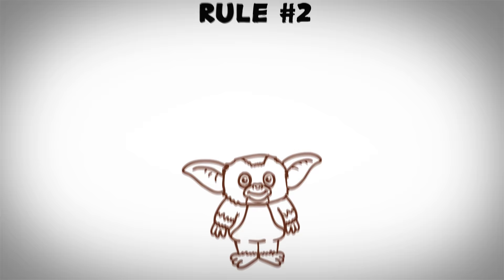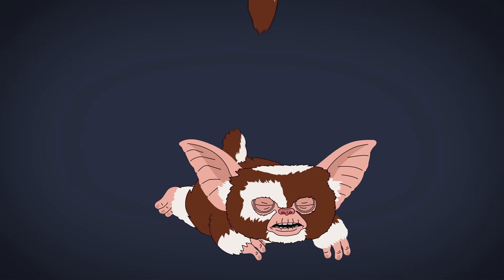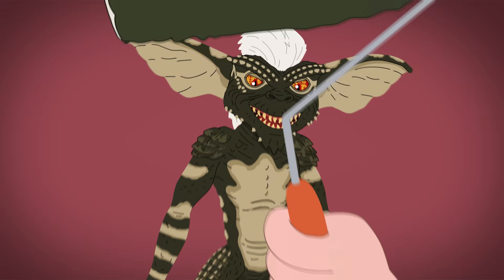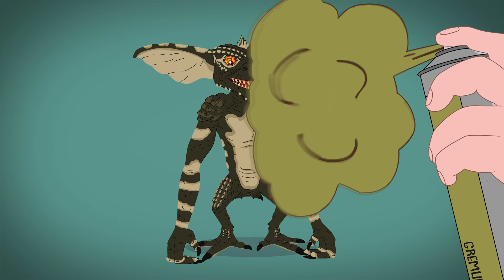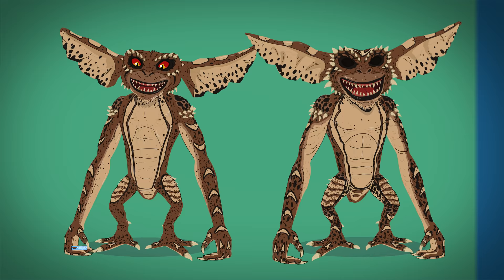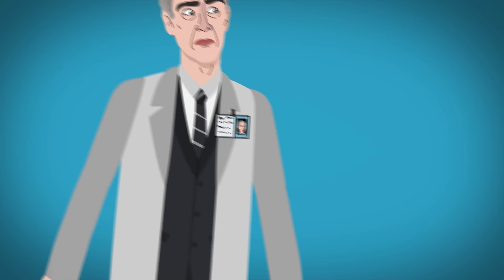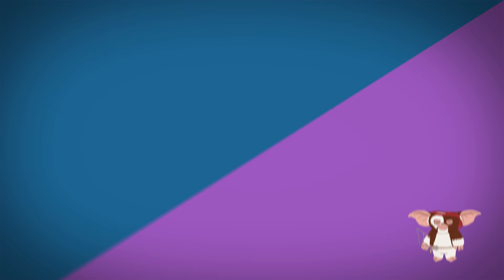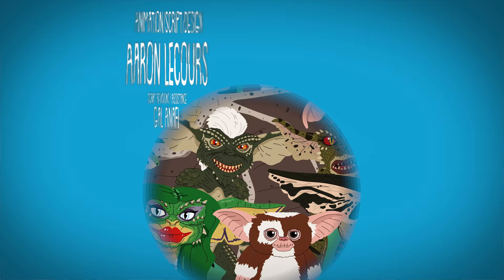The EVOLUTION of Gremlins / Every Gremlin Explained (ANIMATED)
Mogwai are some of the cutest movie creatures ever, although their Gremlin counterparts aren't so much, but just how many different types of Gremlins are there? Let's explain everything you need to know about the Mogwai and Gremlins in their Evolution...animated!

Chapters:

0:00 Stinger
0:04 Intro / the 3 Rules
0:37 Gremlins (1984)
1:36 Gremlins 2: The New Batch (1990)
3:12 Outro / What Do You Want To See Animated?

Movies featured:
Gremlins (1984) and Gremlins 2: The New Batch (1990)

Gremlins and Mogwai Featured:

First Film:
Gizmo 1984 design, The Mogwai First Batch, Haskins, Stripe Mogwai Form, Cocoons, Gremlins 1984 design, Stripe Gremlin Form, Flasher Gremlin, Christmas Carollers, Mugger Gremlin, and the Flash Dancer.

Second Film:
Gizmo 1990 redesign, Green Gremlins - both Matt and Steve versions, Gremlin Brown versions, George, Lenny, Mohawk, Daffy, Updated Flasher, Secretary Gremlin, Scientist Gremlins, Knight Gremlin, Witch Gremlin, Phantom of the Opera Gremlin, Vegetable Gremlin, Brainy Gremlin, Greta Gremlin, Bat Gremlin, Spider Gremlin, and the Electricity Gremlin.

Resources for this animation:

Watching the movies!

Credits:

Script, Design and Animation:
Aaron Lecours

Script Revisions and Additional Assistance:
Gal Anafi

Narration:
Stanton Nichols

Gremlins Voices / Sound Effects:
Aaron Lecours

Happy Kids by Angel Sound Production / search code: 21382308 (Licensed Through AudioJungle)

Sounds Used With Credit (From Freesounds):
72655__lg__squeak-01
171027__eelke__glass-bangs
202913__tritus__fountain04
207310__thecityrings___rubbing-paper-1
246520__copyc4t__guitar-slide-up
273601__n-audioman__drinking-beer
321552__brendan89__regular-arrow-shot
89384__zimbot__lettuce-frozen6-cut
198838__bone666138__16mm-film-reel
315918__benjaminharveydesign__electric-zap
333818__inspectorj__crackling-crunching-a
423116__ogsoundfx__guns-explosions-album-heavy-object-impact-4
476596_avaruusnuija__bubbles-03

More Animations

Hey, thanks for reading to the end of the description! Hope your holidays went well, is that a new sweater you got? It looks nice!